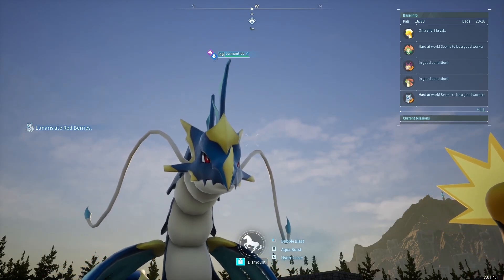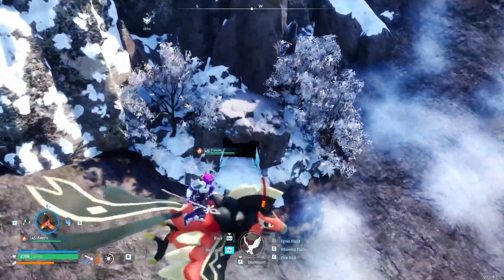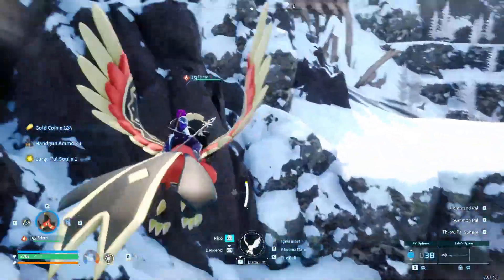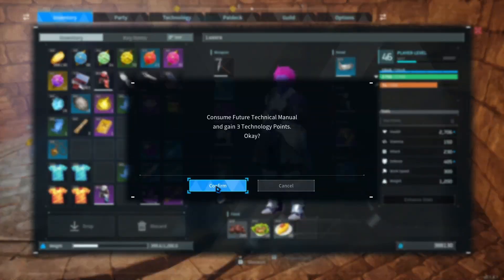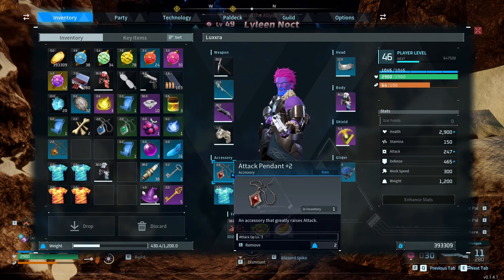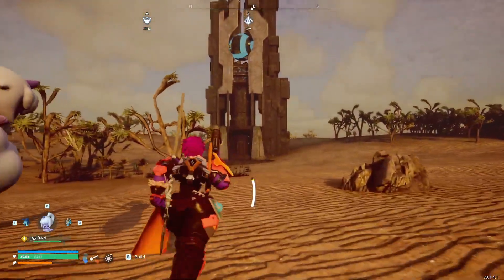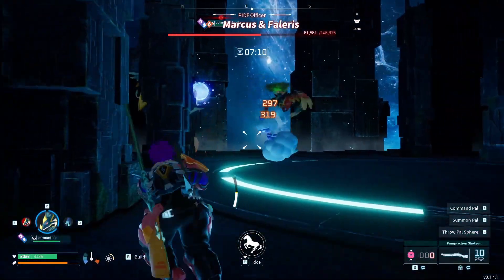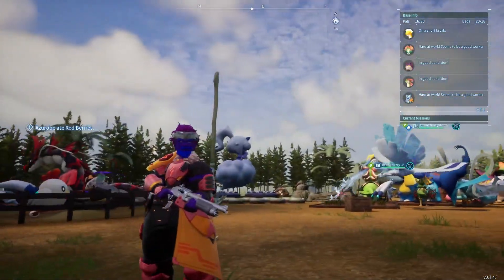MELTING the Desert Tower Boss - Palworld #20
Desert Tower Boss vs a Water type infused Shotgun